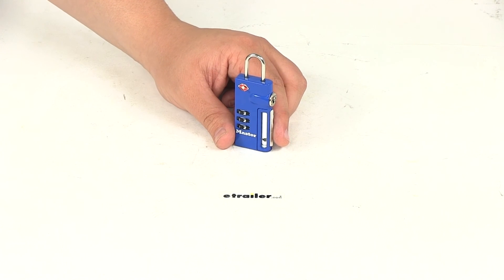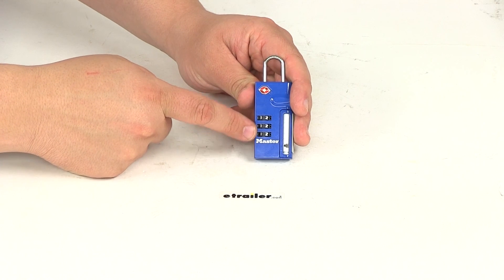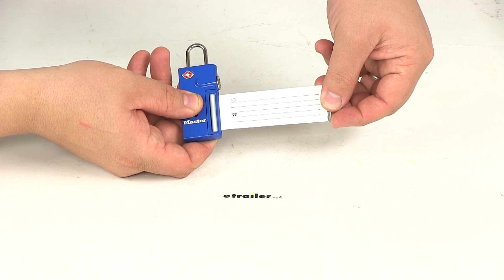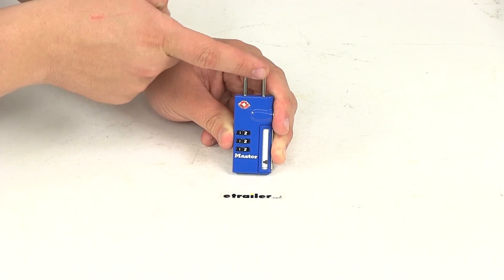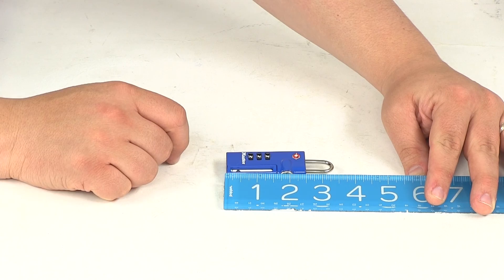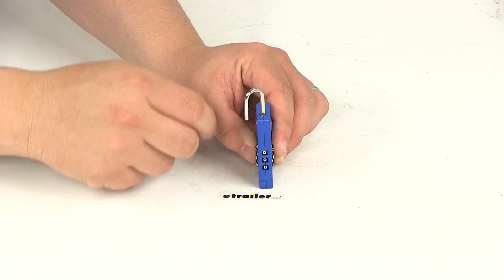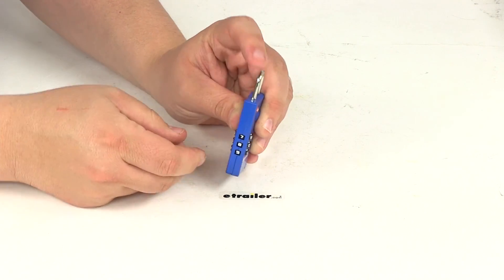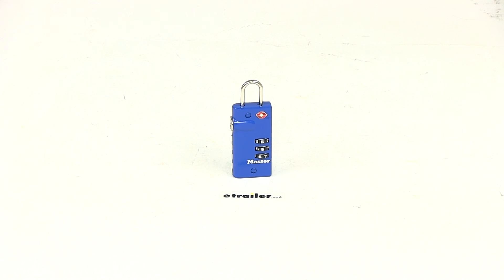etrailer | Master Lock Combination Padlock w/ ID Tag Feature Review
Today we're going to be taking a look at part number ML4693D. This is the MasterLock Combination Padlock. It's TSA accepted. This pad-lock is going to secure your luggage to help prevent theft. The lock is certified for TSA Master Keys, so that's going to allow easy TSA screening. That means that they can unlock and re-lock your luggage without every needing your combination. It's going to use a three digit combination.

You have the nice little number wheels right here. Very simple to set and to reset. It's going to be white on black combination, so the white on the black is very easy to see when it comes to the numbers. Then you're going to have that side window for quick combination viewing. Another neat feature I want to point out, is this piece right here is a retractable personal ID panel, so you can write your information on there, and that way if your luggage is ever lost or damaged, they can get your contact info and notify you. That stays inside, so ...

That's just a nice little feature to have. When it comes to the shackle diameter, that's going to measure an eighth of an inch. The shackle length, measuring the inside from the top of the locked body to bottom of the arch of the shackle, that's going to measure three-quarters of an inch. Inside to inside going straight across measurement is seven-sixteenths of an inch. We're going to take a measurement of the lock body. Going this direction, it's going to measure an inch an a quarter.

The length, just the body not including the shackle, two and seven-sixteenths of an inch. Then the thickness is going to be a half inch. This is the key slot, again this is just for TSA master keys. It doesn't come with a set of keys; it just comes with a combination lock. It's going to come preset, or this one did, at 0 0 0. Line those up in the viewer there.

It's going to allow the shackle to come out. You can rotate it all the way around. Now, in order to change the combination lock, place it to the side setting. You need make sure that this gets pushed down, and then you can spin the combination to whatever you want. So, if we want to switch it over to 7 8 9, set the new combination. Take your finger off to let that go, and then now it's set. So, we're going to go ahead and reset it back to 0 0 0. I need to go ahead and put it on 7 8 9. Open it up. Turn it to the side. Go ahead and push all the way down, and then I an reset it to 0 0 0. That's going to do it for our review for number ML4693D. This is the MasterLock Combination Padlock. .